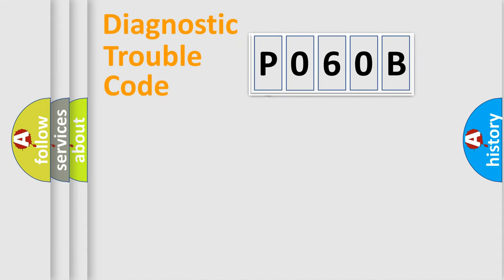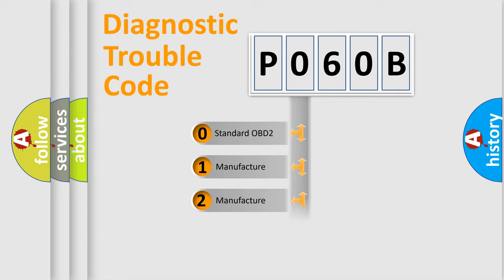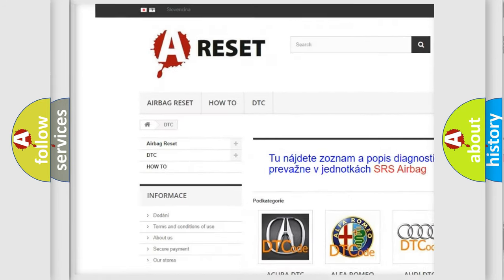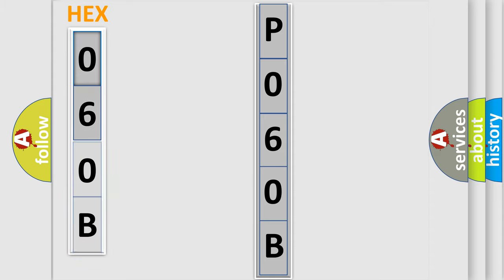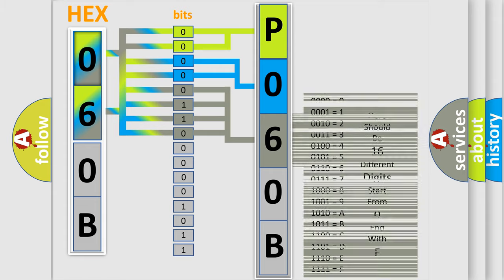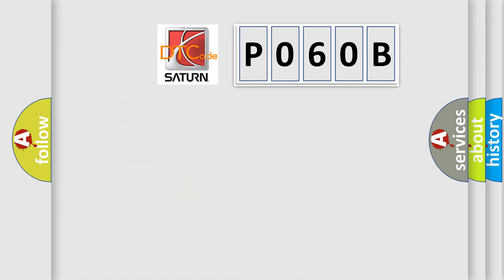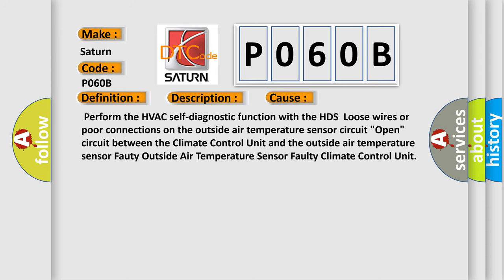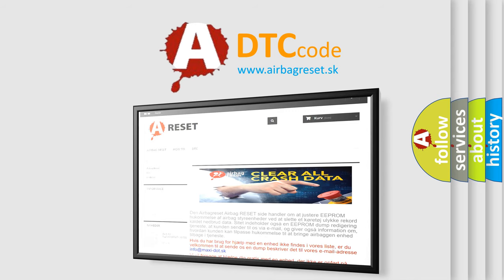DTC Saturn P060B Short Explanation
Contents:
0:21 Basic DTC analysis according to OBD2 protocol standard.
1:48 Insight into programming
2:58 A diagnostically understandable description of the Diagnostic Trouble Code
3:05 Basic error definition

Make:
Saturn
Code:
P060B
Definition:
Open in the Outside Air Temperature Sensor Circuit
Description:
Poor communication between the Outside Air Temperature Sensor and the Climate Control Unit.("Open") condition.
Cause:
 Perform the HVAC self-diagnostic function with the HDSLoose wires or poor connections on the outside air temperature sensor circuit "Open" circuit between the Climate Control Unit and the outside air temperature sensor Fauty Outside Air Temperature Sensor Faulty Climate Control Unit